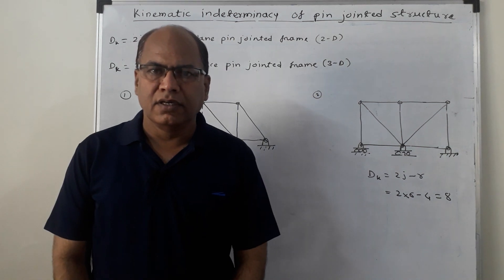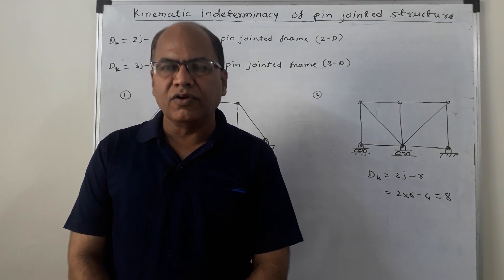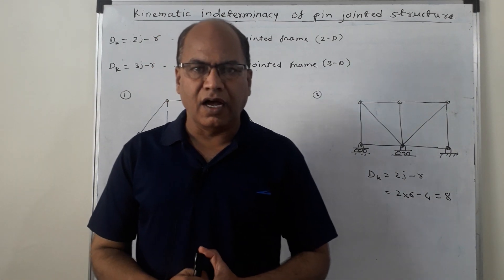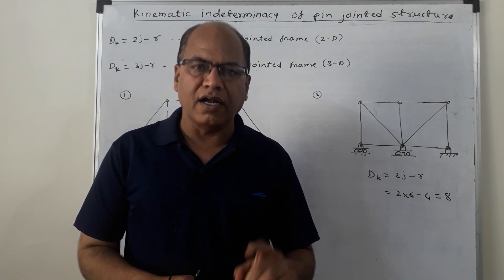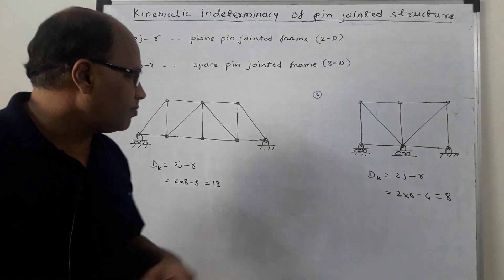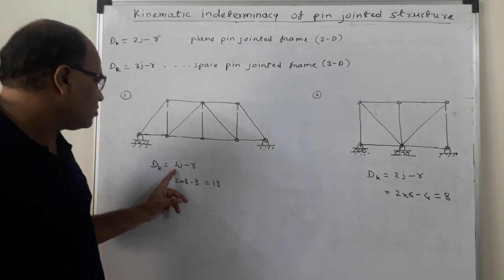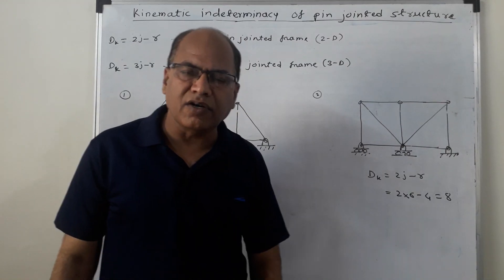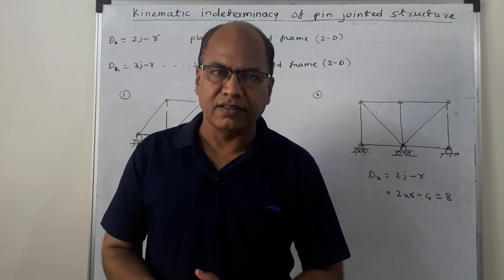Kinematic indeterminacy of pin jointed structure